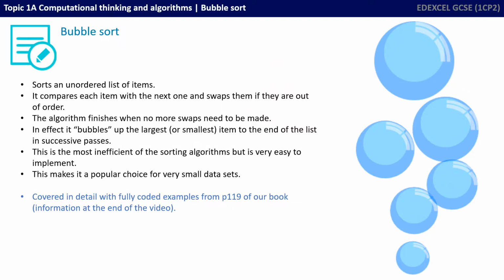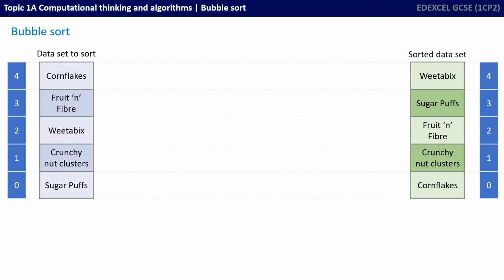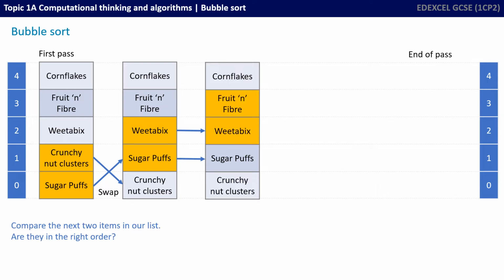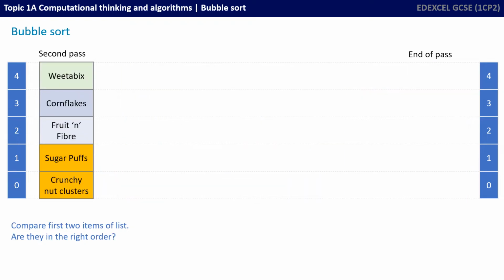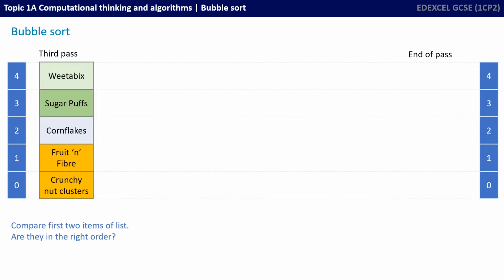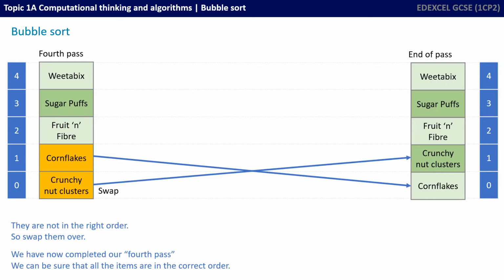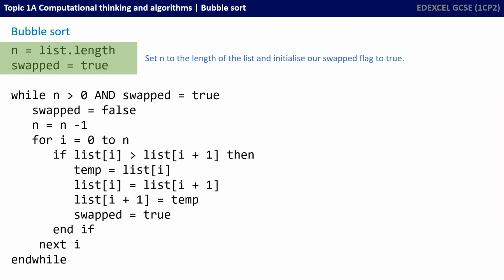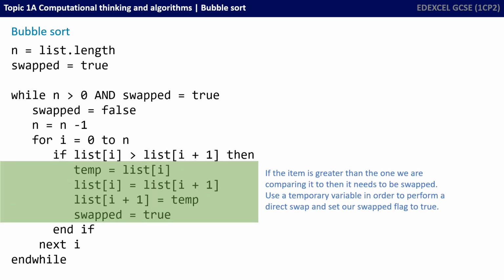11. EDEXCEL GCSE (1CP2) Bubble sort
The bubble sort is one of three sorting algorithms students need to know for GCSE exams. This video explains the bubble sort technique.

00:00 Bubble sort
00:06 Intro
00:12 Bubble sort overview
00:51 Breakfast cereal example
04:31 Exam board specification requirements
05:04 Bubble sort algorithm example
06:02 Essential algorithms for A Level Computer Science text book
07:20 Outro